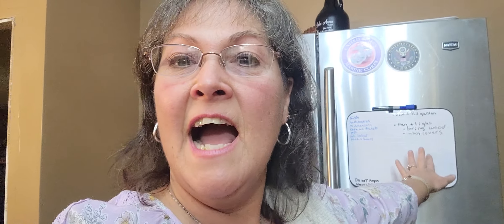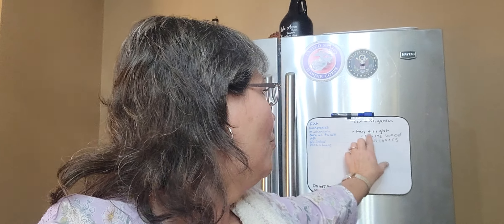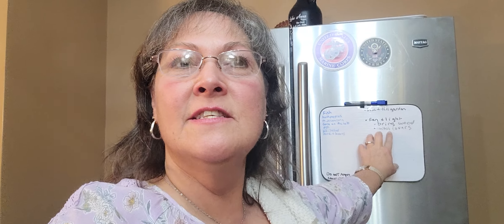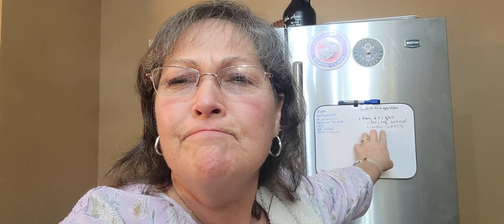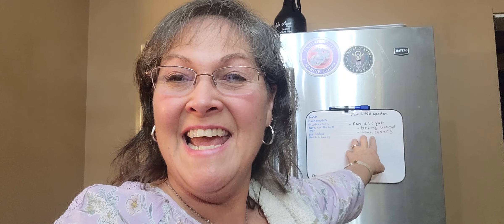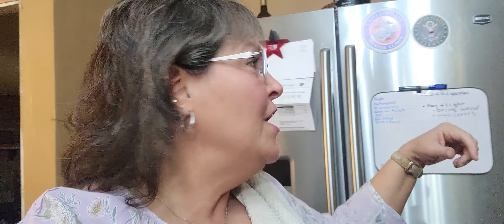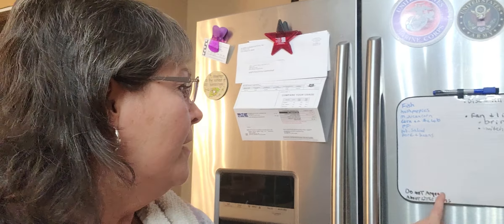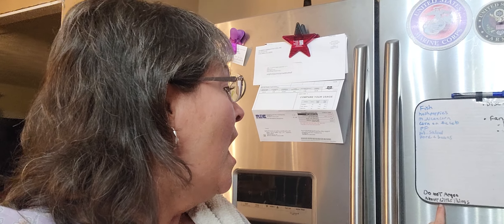*NEW* Quick Little HOMEMAKING TIP//HOMEMAKING HACK//Homemaking Tips and Tricks :)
I love this little homemaking tip and hack. Not only does it help me keep up with things, it has also served a purpose in helping my dear hubby too. This helped cut down on a log of nagging and frustrating little disagreements. It has kept us on track, focused and motivated. Try this in your home and let me know how it helps.

4D Farms LLC. is a participant in the Amazon Services LLC Associates Program. You can trust that we recommend products that we use in our own home and love and maybe some we wish to have. Our storefront is designed to help you locate items easily by specific organized and titled lists.

Every title in the subheader is a link to another page pertaining to that subject. It opens up a whole new world of information.
Be sure to keep any and all comments respectful and nice.